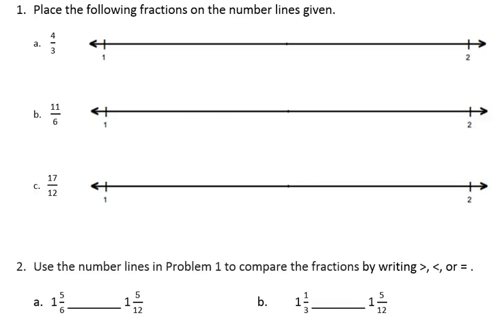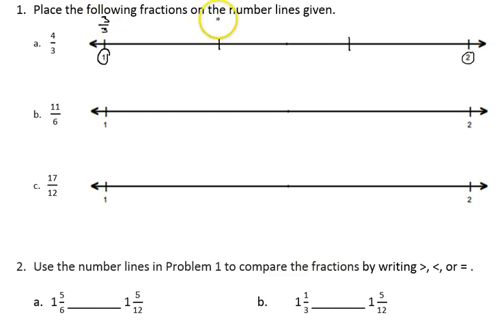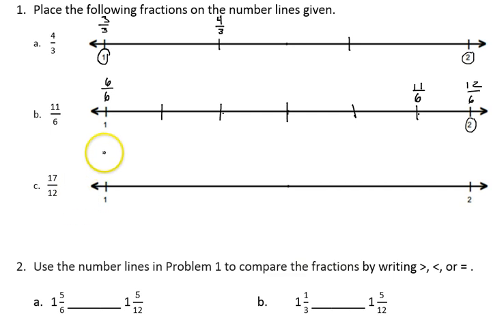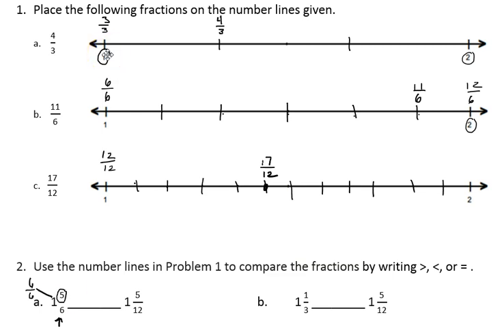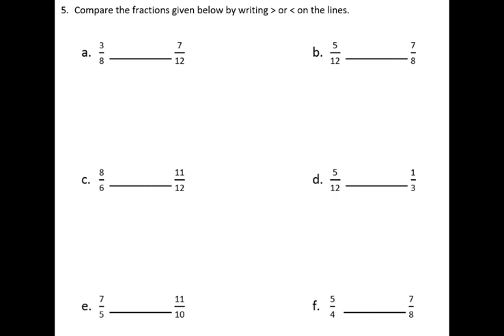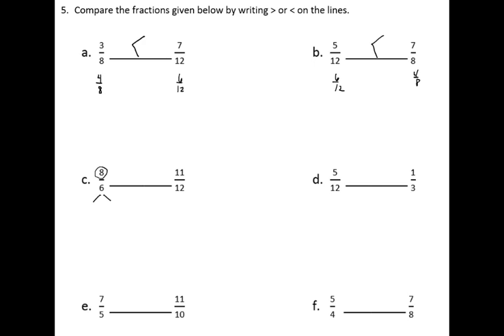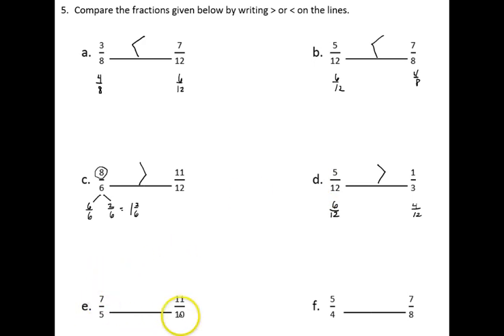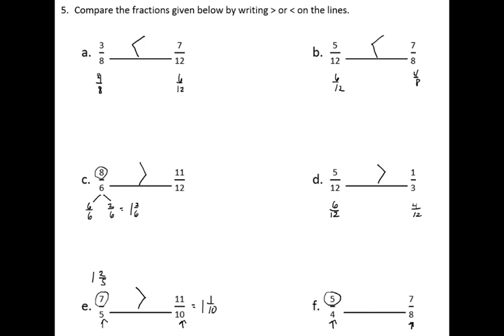G4 M5 L13 Tutorial